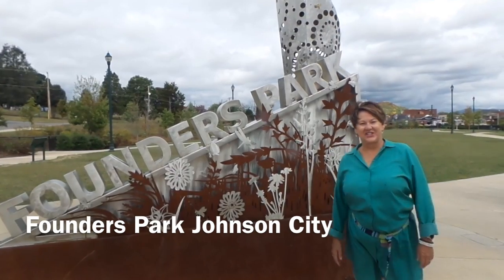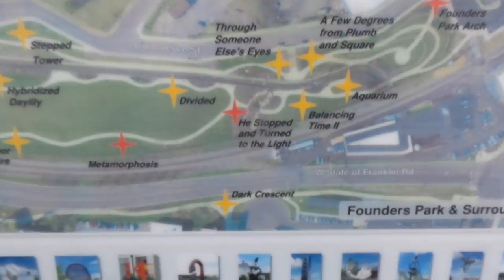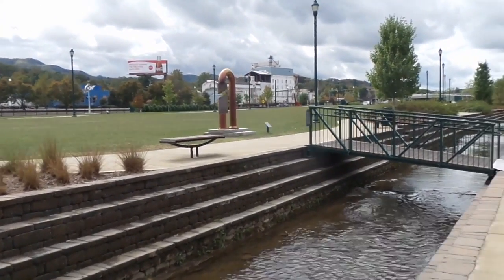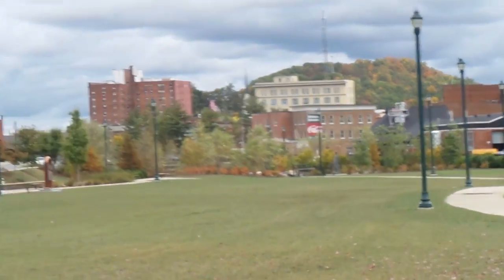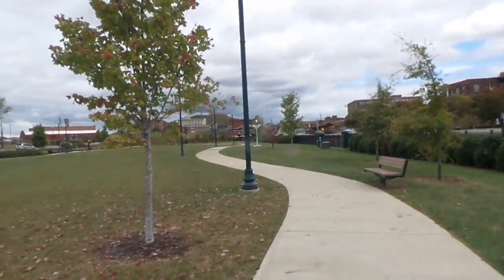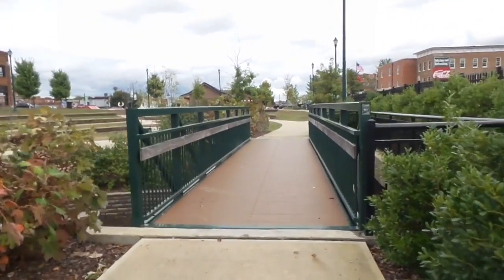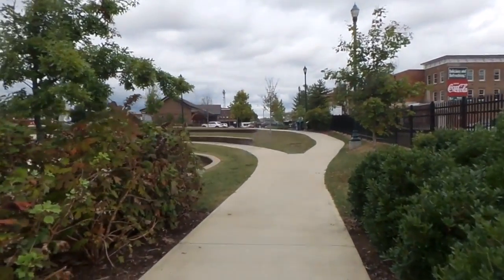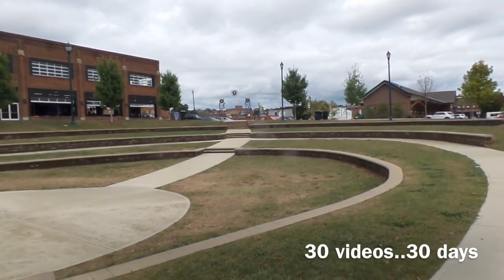Founders Park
Founders Park is a wonderful area in downtown Johnson City.  This is part of our 30 videos in 30 days series.  Enjoy downtown Johnson City